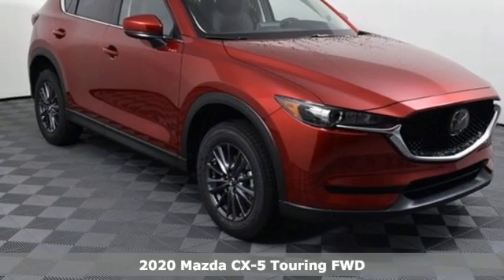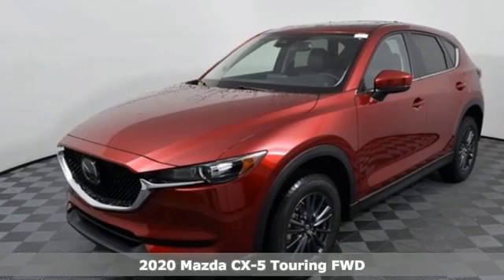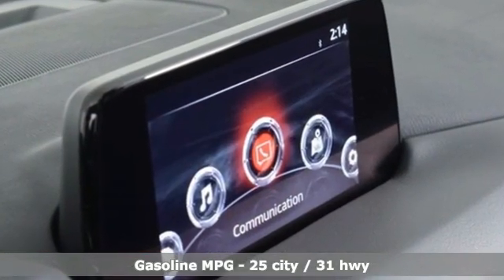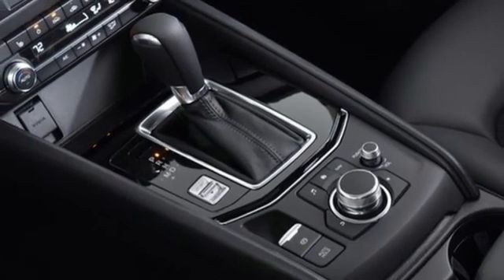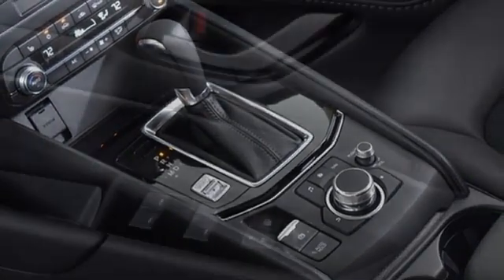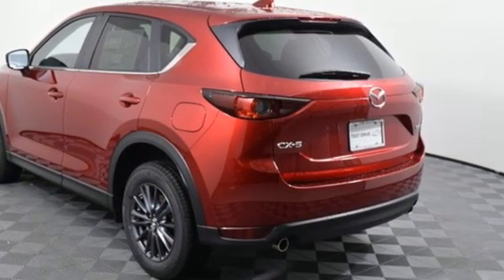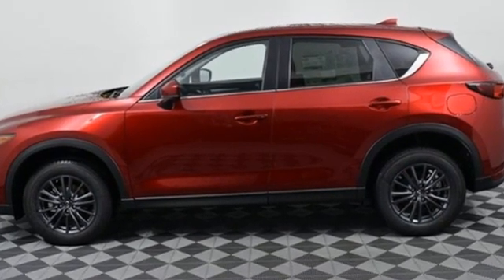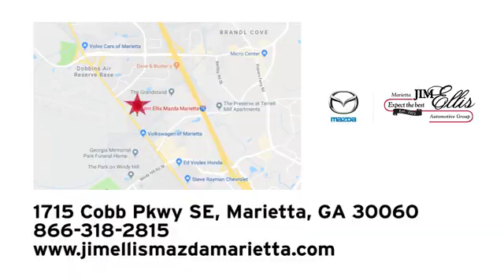New 2020 Mazda CX-5 Marietta Atlanta, GA Z61799 - SOLD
Year: 2020
Make: Mazda
Model: CX-5
Trim: Touring
Engine: SKYACTIVA® 2.5L 4-Cylinder DOHC 16V
Transmission: 6-Speed Automatic
Color: Red
Interior: Black
Stock #: Z61799
VIN: JM3KFACM3L0848106
Jim Ellis Mazda Marietta is excited to offer this beautiful 2020 Mazda CX-5 Touring in Soul Red Crystal Metallic Beautifully equipped with Touring Preferred Equipment Package (Auto Dimming Rearview Mirror w/HomeLink, Bose 10-Speaker Audio Sound System, Power Rear Liftgate, and Power Sliding-Glass Moonroof w/Interior Sunshade), 4.325 Axle Ratio, 4-Wheel Disc Brakes, 6 Speakers, ABS brakes, Air Conditioning, AM/FM radio, AppLink/Apple CarPlay and Android Auto, Auto High-beam Headlights, Automatic temperature control, Brake assist, Bumpers: body-color, Delay-off headlights, Distance pacing cruise control: Mazda Radar Cruise Control (MRCC), Driver door bin, Driver vanity mirror, Dual front impact airbags, Dual front side impact airbags, Electronic Stability Control, Emergency communication system, Exterior Parking Camera Rear, Four wheel independent suspension, Front anti-roll bar, Front Bucket Seats, Front Center Armrest, Front dual zone A/C, Front reading lights, Fully automatic headlights, Heated front seats, Heated Front Sport Seats, Illuminated entry, Leather Shift Knob, Leatherette Seat Trim, Low tire pressure warning, Occupant sensing airbag, Outside temperature display, Overhead airbag, Overhead console, Panic alarm, Passenger door bin, Passenger vanity mirror, Power door mirrors, Power driver seat, Power steering, Power windows, Radio data system, Radio: AM/FM/HD Audio System, Rain sensing wipers, Rear anti-roll bar, Rear reading lights, Rear seat center armrest, Rear window defroster, Rear window wiper, Remote keyless entry, Soul Red Crystal Metallic Paint, Speed control, Speed-sensing steering, Split folding rear seat, Spoiler, Steering wheel mounted audio controls, Tachometer, Telescoping steering wheel, Tilt steering wheel, Traction control, Trip computer, Turn signal indicator mirrors, Variably intermittent wipers, and Wheels: 17" x 7J Gray Metallic Alloy!

Address:
1141 Cobb Parkway Southeast